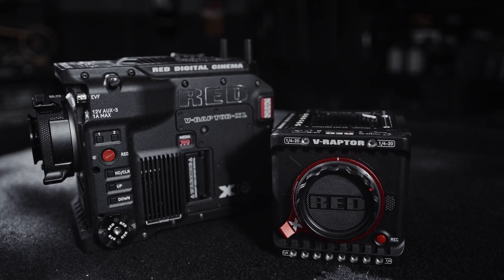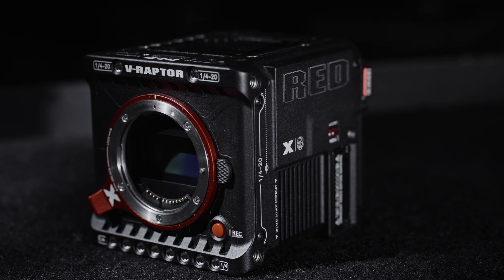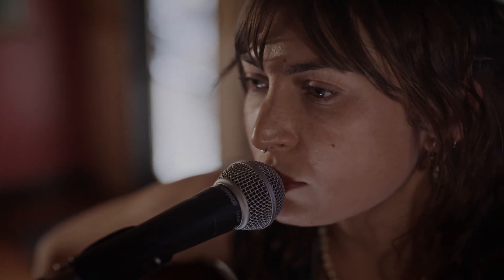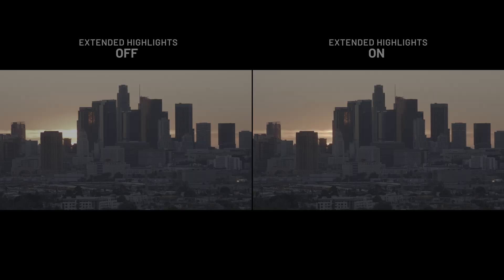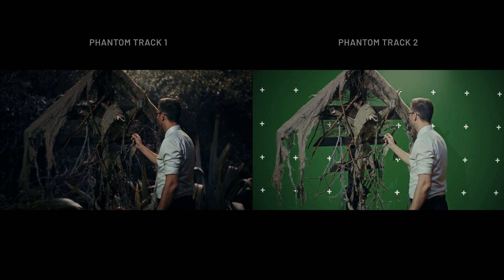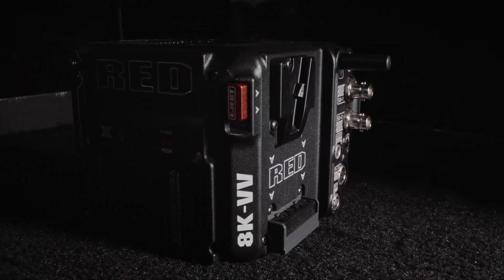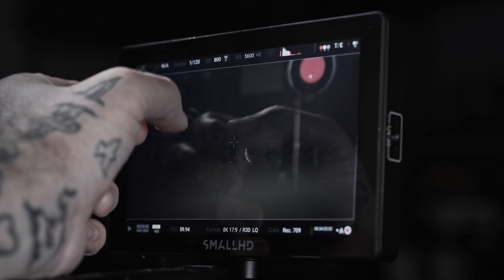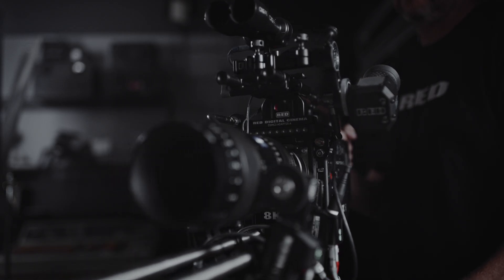RED TECH | V-RAPTOR [X] 8K VV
Step into the future of cinematography with RED’s latest RED TECH episode, hosted by Cleigh Reed. In this episode, Cleigh discusses the revolutionary V-RAPTOR XL [X] and V-RAPTOR [X] 8K VV cameras with the world's first large format global shutter cinema camera.

These new cameras feature the acclaimed low-light performance, dynamic range, resolutions, high frame rates and form factor of its V-RAPTOR predecessor, the V-RAPTOR [X] introduces RED Global Vision, which includes an all new 8K VV global shutter sensor, enabling innovative features including Extended Highlights and Phantom Track. Additionally, the V-RAPTOR [X] and V-RAPTOR XL [X] systems offer increased exposure times, a further optimized optical cavity and improved audio performance.

More about
GLOBAL VISION
RED Global Vision uses the global shutter sensor in V-RAPTOR [X] and V-RAPTOR XL [X] to open unprecedented capabilities. Global Vision’s Extended Highlights mode allows the camera to see color and detail into extreme highlights like never before, providing even softer and more subtle highlight roll-off when in uncontrollable environments, and an overall dynamic range of over 20 stops. Phantom Track dual-capture streamlines any virtual production environment employing GhostFrameTM or frame-remapping, capturing distinct R3D clips per LED wall view, as well as allowing for monitoring of either view live on-set over each SDI.

THE NEW DSMC3 FLAGSHIP SYSTEMS
The V-RAPTOR [X] compact body is built with the keystone features found in the original V-RAPTOR platform, now bolstered by newly engineered in-camera audio pre-amps and an optimized sensor cavity for improved contrast. The V-RAPTOR [X] has 2x 12G SDI’s, capable of unique monitoring views, a locking Canon RF style lens mount for rigid and flexible lens selection, and CFexpress Type B media for up to 800MB/s formats such as 8K at 120fps.

The V-RAPTOR XL [X] is designed to support high-end television and motion picture productions, as well as storytellers requiring an elite all-in-one solution. It features dual-voltage battery support compatible with a wide range of common batteries found on set today, including both 14 V batteries and high-voltage 26 V V-Lock or Gold Mount options. A premier feature remains the built-in electronic ND which allows cinematographers to precisely select their density in 1/4, 1/3, and full-stop increments, providing unrivaled control of exposure and depth of field.

The [X] sensor capabilities reach the exceptional frame-rate performance levels of the V-RAPTOR line even with its global shutter readout. Capturing 8K full sensor at up to 120 frames per second (150fps at 2.4:1), 6K up to 160 fps (200fps at 2.4:1), and 2K (2.4:1) at an incredible 600 frames per seconds. As with the other cameras in RED’s ecosystem, it harnesses RED’s proprietary REDCODE RAW codec, allowing users to capture 16-bit RAW and leveraging RED’s latest IPP2 workflow and color management tools.

SYNC ID: MB014GAWJBHZXAV